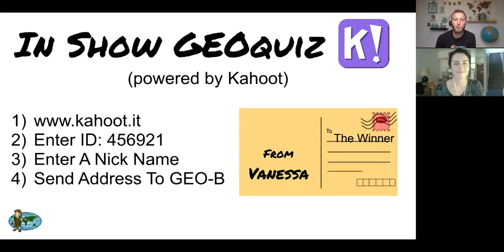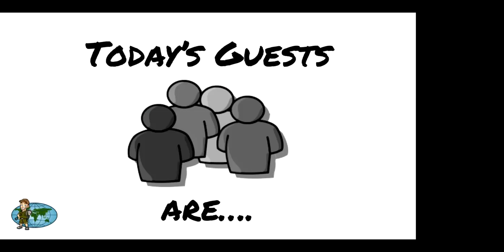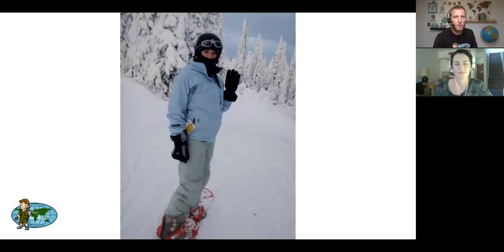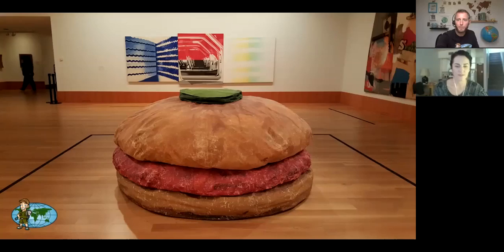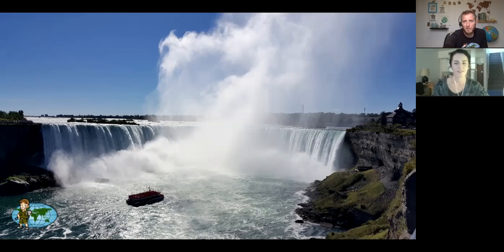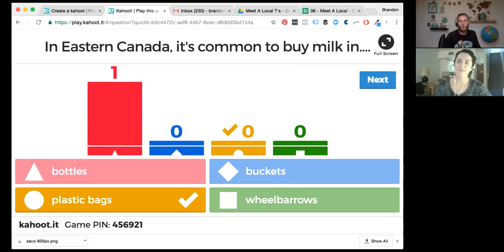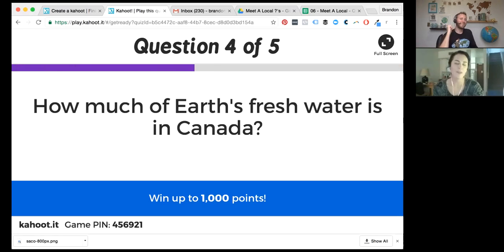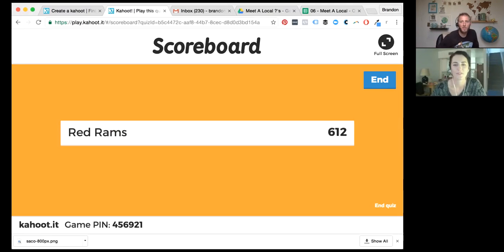Meet A Local - Vanessa from Canada Replay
Replay from today's guest speaker, Vanessa.